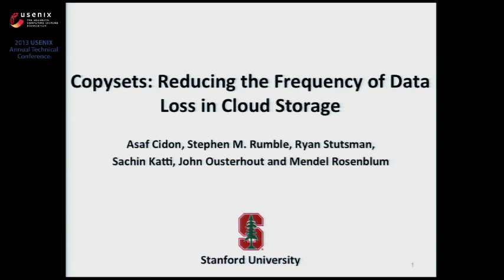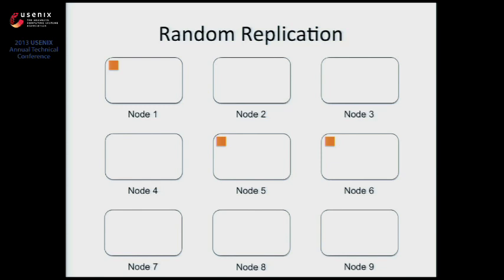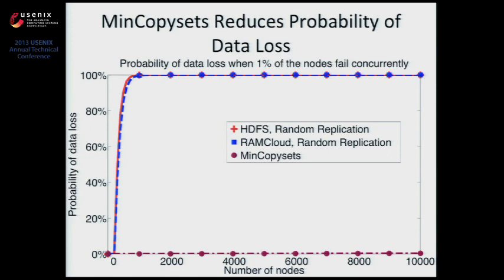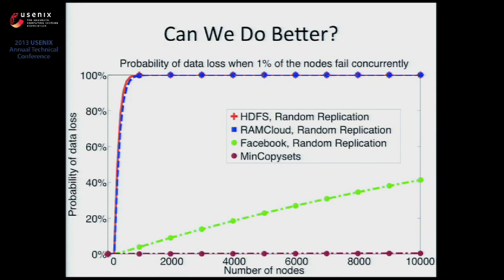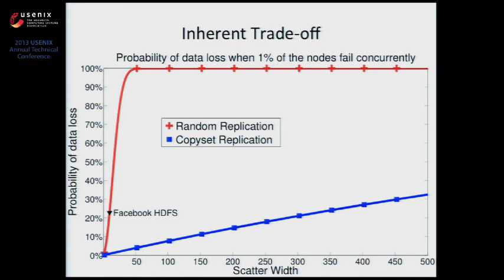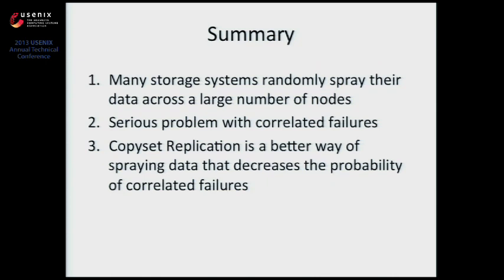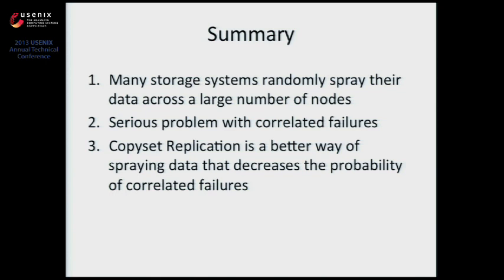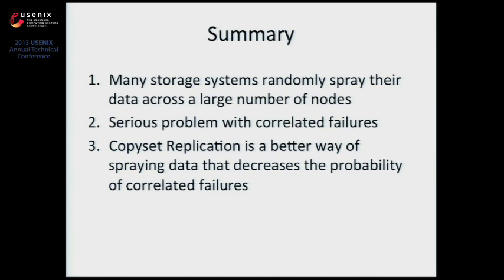USENIX ATC '13 - Copysets: Reducing the Frequency of Data Loss in Cloud Storage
Copysets: Reducing the Frequency of Data Loss in Cloud Storage

Asaf Cidon, Stephen Rumble, Ryan Stutsman, Sachin Katti, John Ousterhout, and Mendel Rosenblum, Stanford University

Random replication is widely used in data center storage systems to prevent data loss. However, random replication is almost guaranteed to lose data in the common scenario of simultaneous node failures due to cluster-wide power outages. Due to the high fixed cost of each incident of data loss, many data center operators prefer to minimize the frequency of such events at the expense of losing more data in each event.

We present Copyset Replication, a novel general-purpose replication technique that significantly reduces the frequency of data loss events. We implemented and evaluated Copyset Replication on two open source data center storage systems, HDFS and RAMCloud, and show it incurs a low overhead on all operations. Such systems require that each node’s data be scattered across several nodes for parallel data recovery and access. Copyset Replication presents a near optimal tradeoff between the number of nodes on which the data is scattered and the probability of data loss. For example, in a 5000-node RAMCloud cluster under a power outage, Copyset Replication reduces the probability of data loss from 99.99% to 0.15%. For Facebook’s HDFS cluster, it reduces the probability from 22.8% to 0.78%.